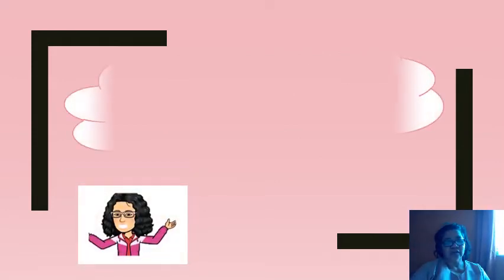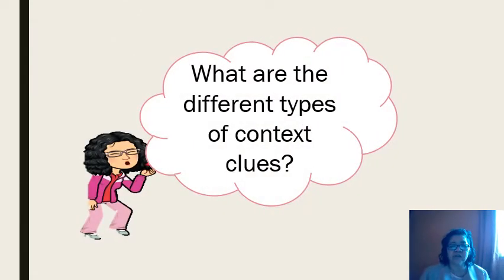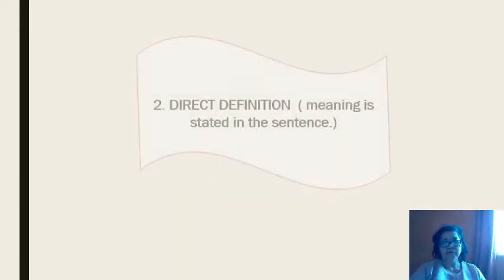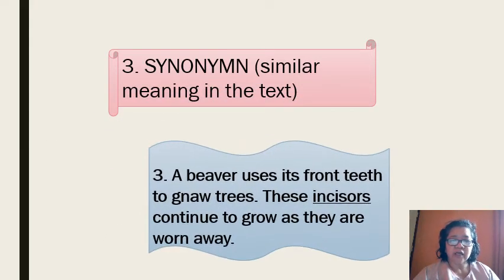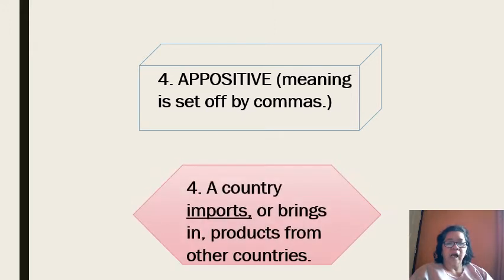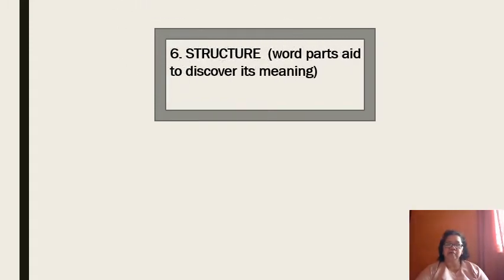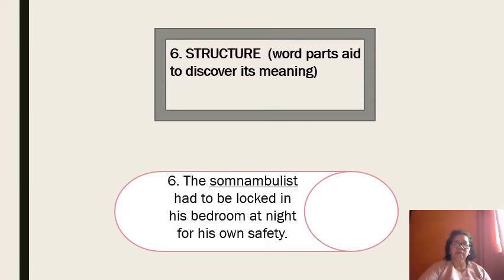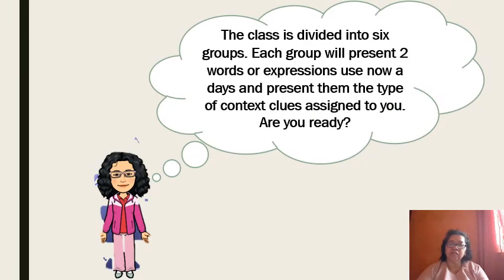Lesson 1 Week 1 Using Context Clues